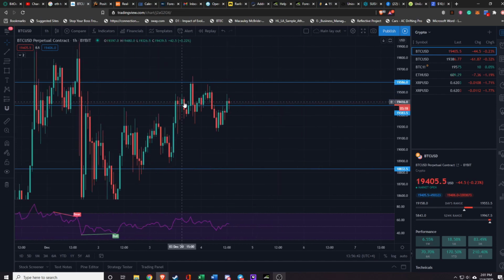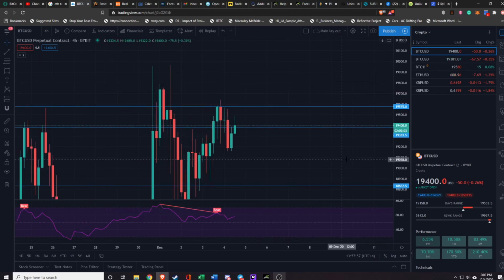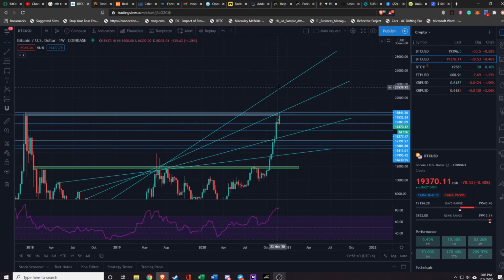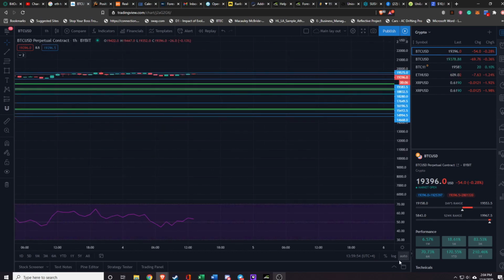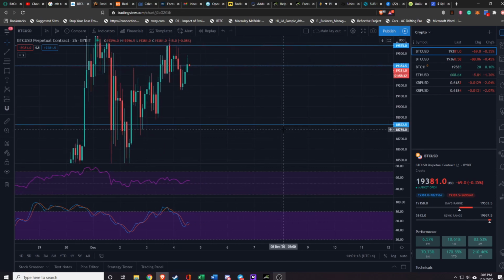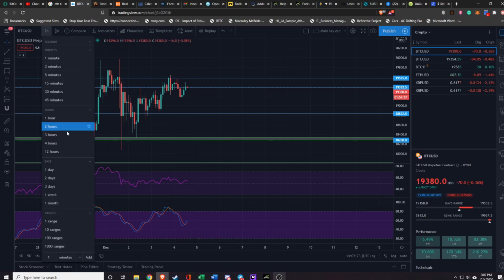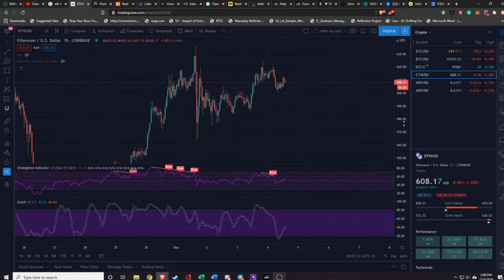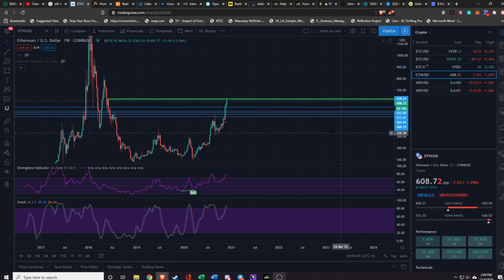BTC RANGING BEFORE AN EXPLOSIVE MOVE UP OR DOWN ?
Welcome to ADAPT crypto where we provide you with the latest and hottest ALts and up and coming projects we provide daily TA videos that can be found in our TG and discord! we have a growing community of multi-skilled and likeminded people all our servers are free to join and full of value and great people in the space.